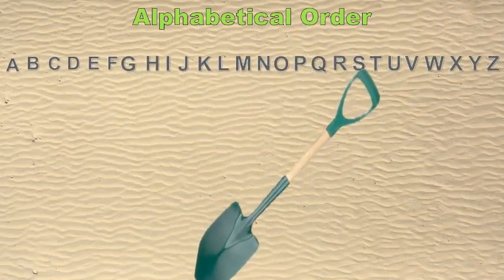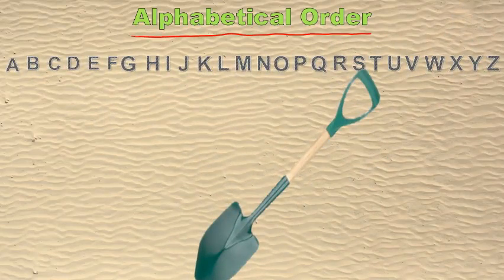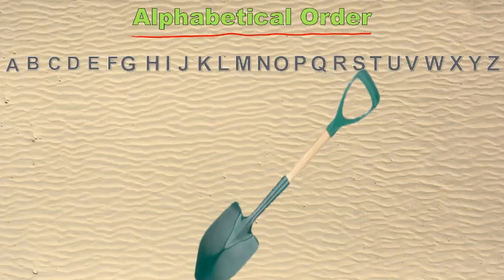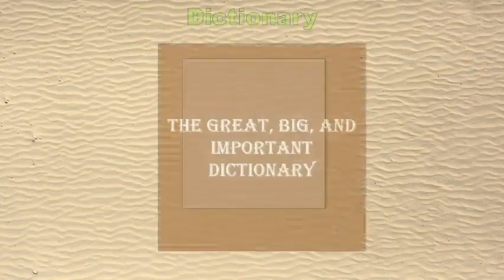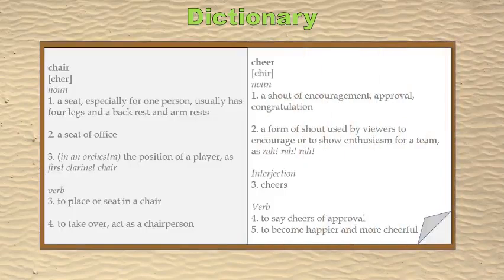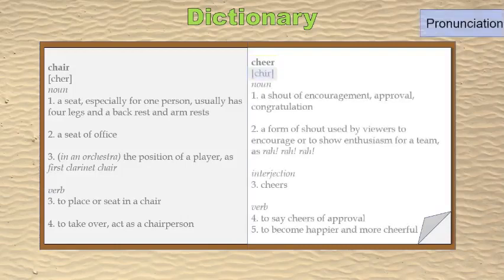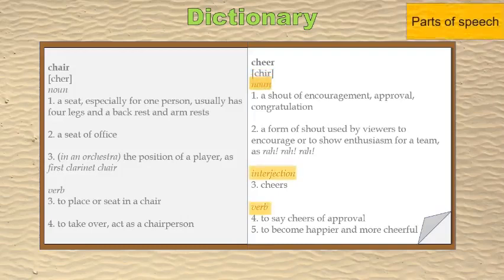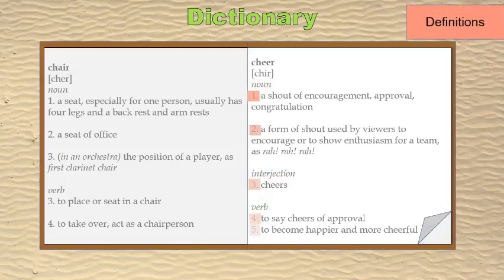3rd Grade - Reading - Reference Materials - Topic Overview Part 1 of 3